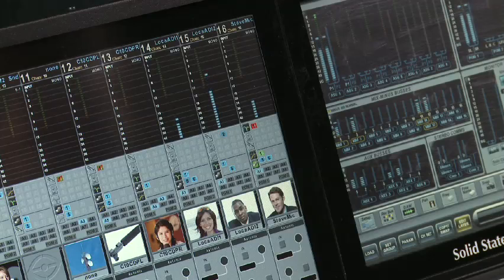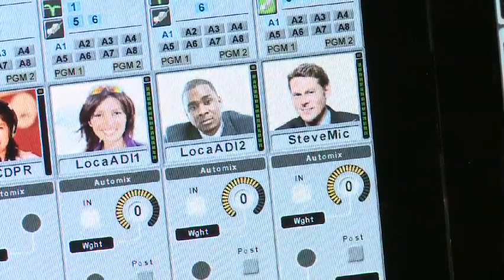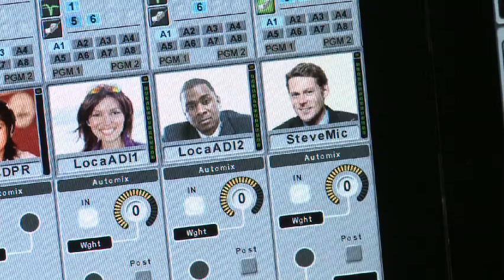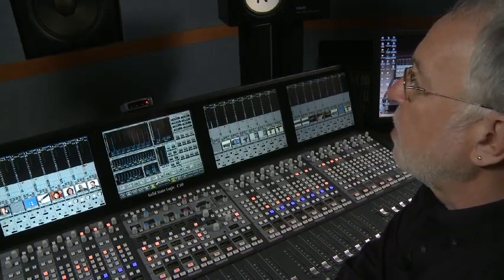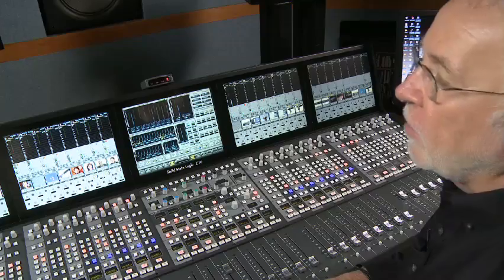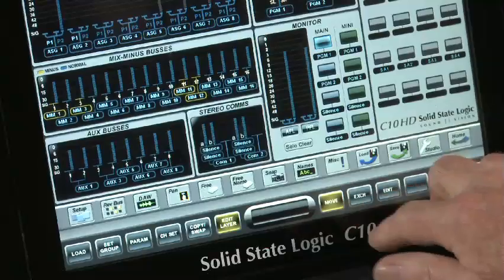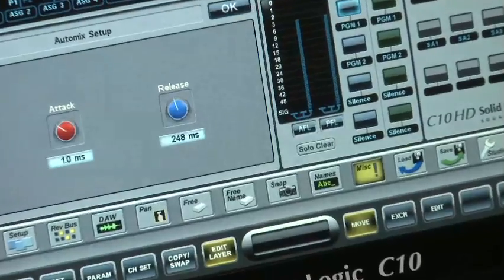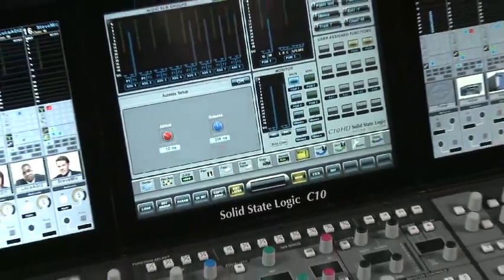SSL C10HD Dialog Automix